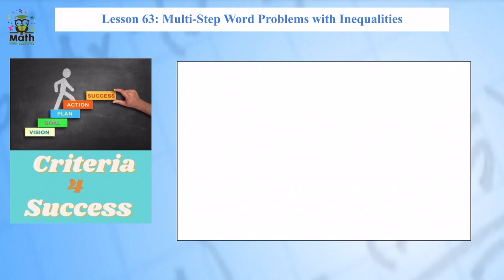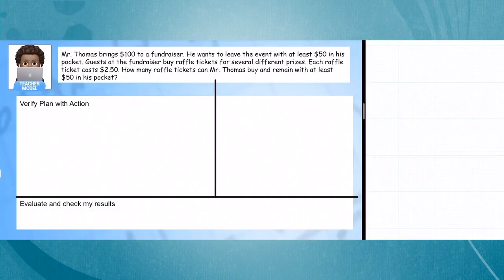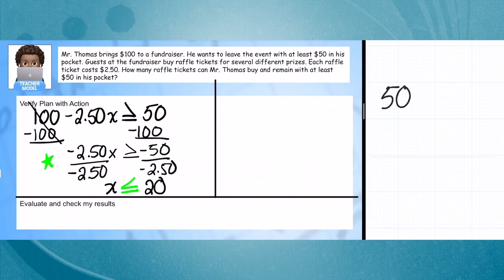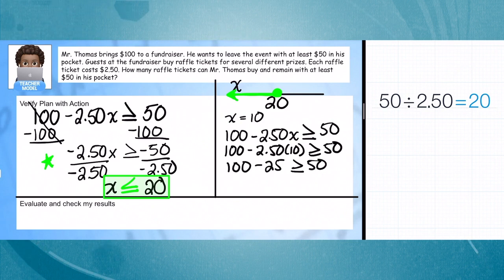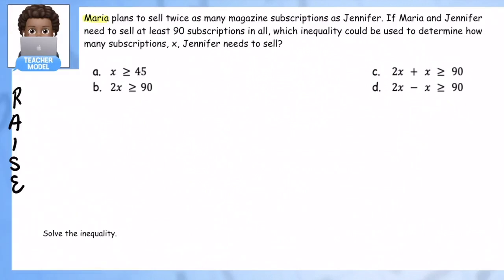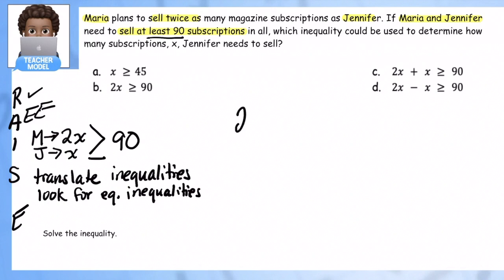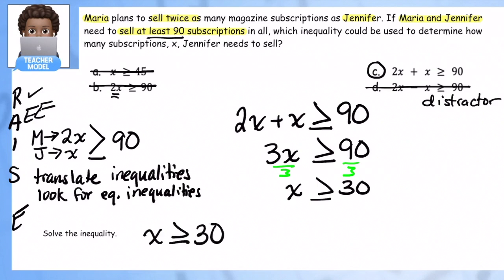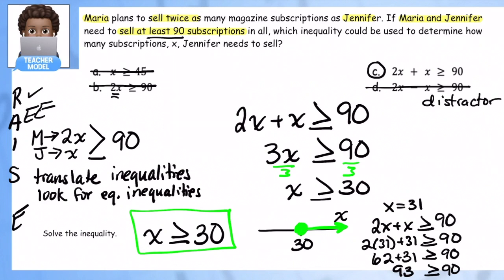Multi-Step Word Problems with Inequalities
7th Grade, Lesson 63: How do we solve multi-step inequality word problems?

You I CAN translate multi-step word problems into inequalities

1. Annotate the word problem using SOLVE.
2. Translate word problems into an accurate inequality.
3. Verify the solution.
4. Explain the solution in the context of the problem.